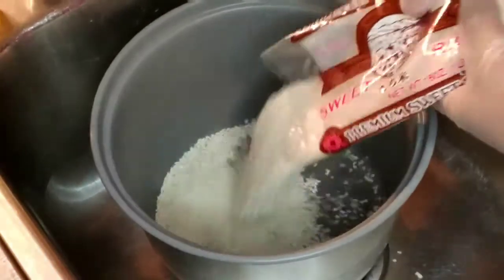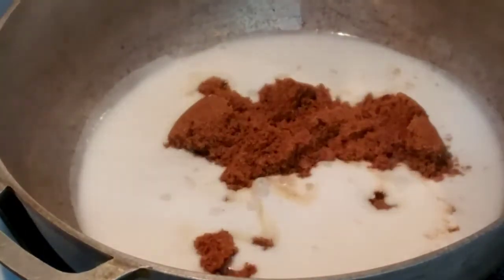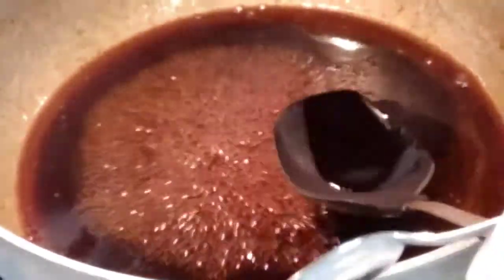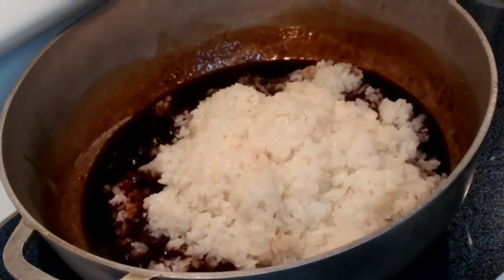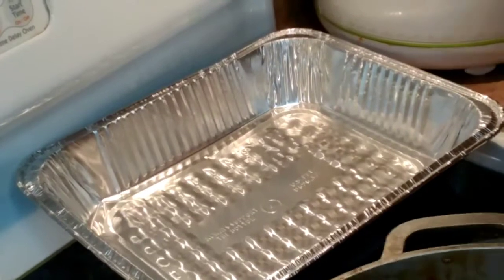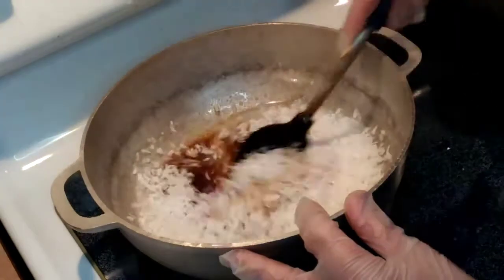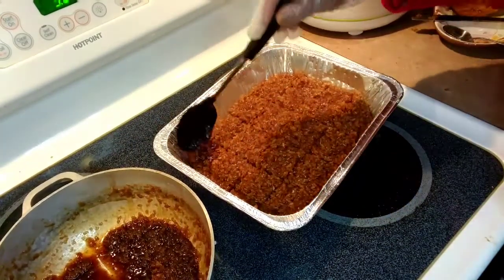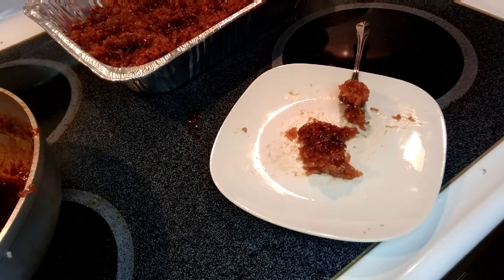Biko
Ingredients-
48 grams of sweet rice(21/4 cups)
1cup brown sugar
1 can coconut milk
1/2 tbsp vanilla
1tsp lemon zest
1/2 tbsp salt
1tsp ginger powder
4 strips fresh ginger root
2 1/2 cups water

-toppings-
1/2 cup water
1/2 cup brown sugar
1 cup sweetened coconut flakes